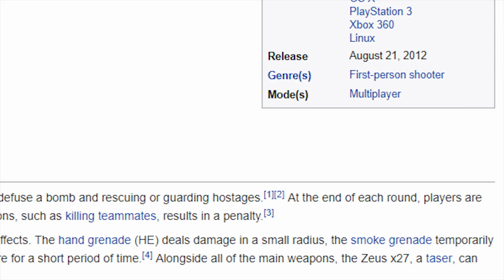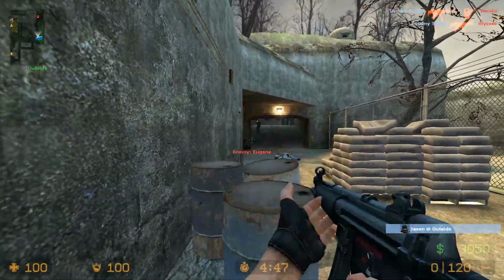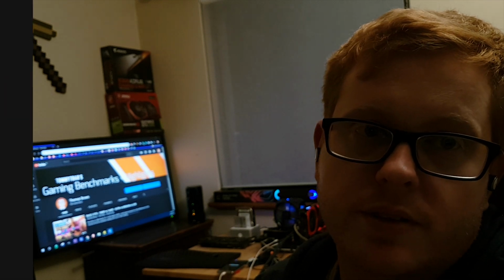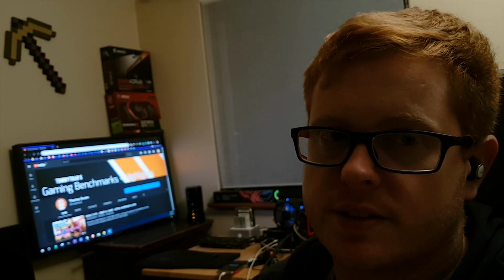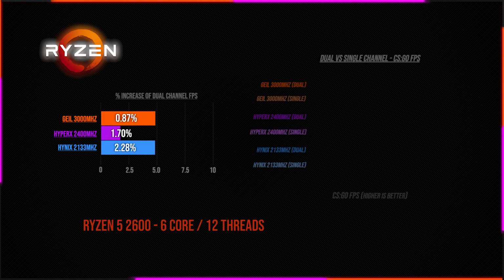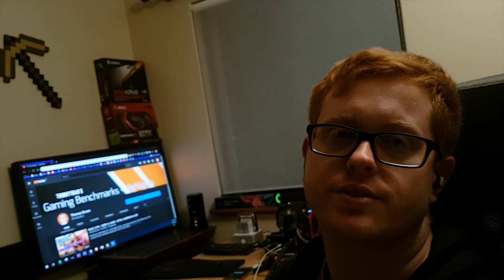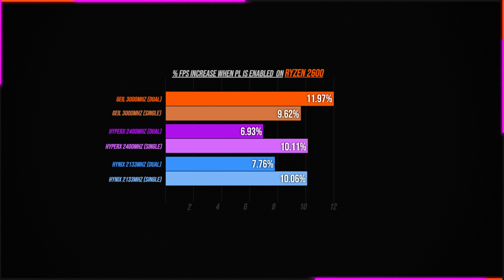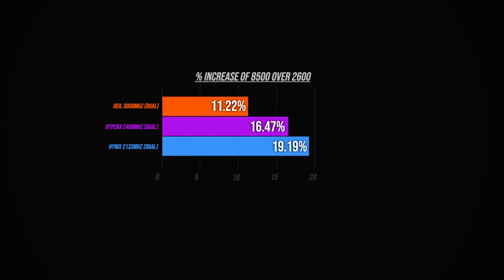DOES PROCESS LASSO on RYZEN INCREASE CSGO FPS?! IS DUAL CHANNEL BETTER?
Recorded on OBS Studio 23.1.0 with Elgato HD60S.

TIMESTAMPS
FPS increase of dual over single = 2:02
FPS increase with process lasso = 3:27
i5 8500 vs ryzen 2600 = 3:58

*Google sheets data dump, and my attempts at math

*Launch options
-novid -high -threads 4

IN PROCESS OF UPLOADING THE TESTING RECORDINGS, 13GB ZIP, FINDING PLACE FOR STORAGE.

*Massive help from a lot of their free premiere templates

* Various ryzen infographics

 * Ryzen ram speed fps graph

u/anergos

SPECS
CPU:   Ryzen 5 - 2600
MBOARD:   B450 Plus TUF
GPU:   GTX 1080 Twin Frozr
SSD:   250GB 960 EVO - 6GB/s
WIN10:   Pro

CPU: i5-8500
MBOARD: B360M Gaming 3 WIFI
GPU: GTX 1080 Twin Frozr MSI
SSD: 250GB SATA 6GB/s
WIN10:   Pro

OPTIMIZATIONS
- NVIDIA Drivers 430.64
- MSI Afterburner 4.6.2 - Beta 1
- RiveTuner 7.2.2
- Win 10 with all latest updates v1809 - (Pre May 2019 update)
- All Win 10 gaming recording OFF
- High performance power options
- Latest bios and chipset updates (B450 bios from April 2019)